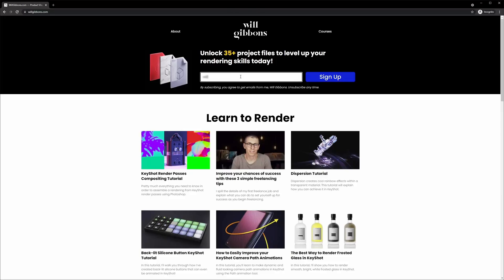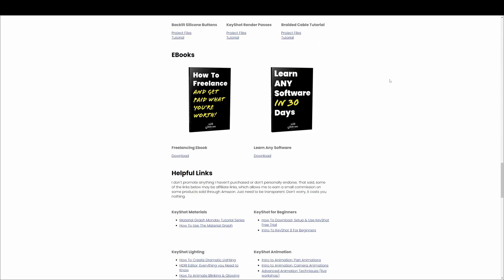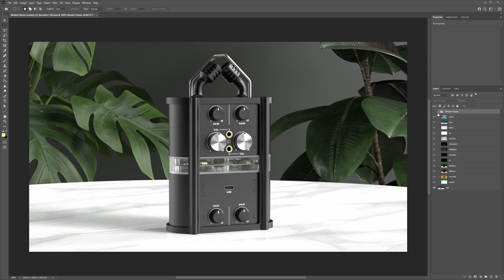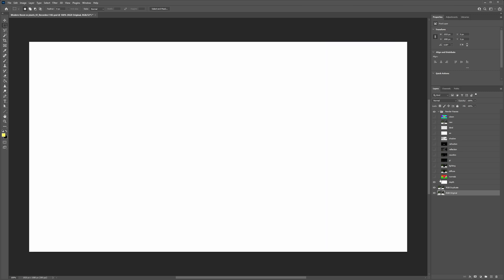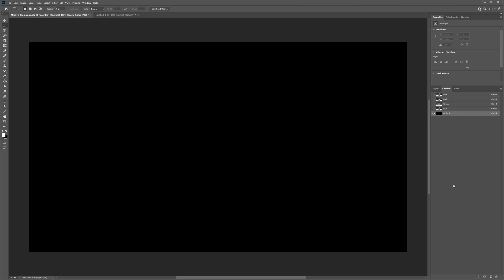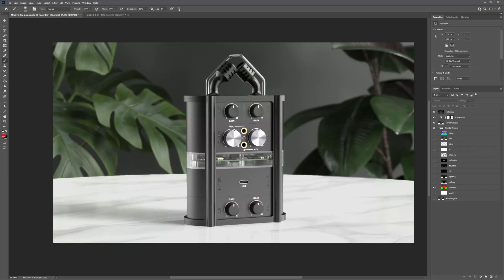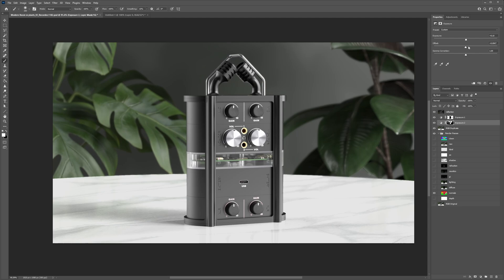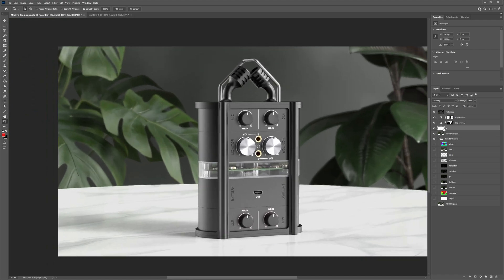Every KeyShot Render Pass Explained & How to Use Them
This is a follow-up video to my compositing with KeyShot Render Passes video. I tried to shed more light on the different render passes, what they're for and 5 ways I like to make use of these passes in Photoshop as well as some tips and tricks along the way!

Time Stamps:
0:00 - Introduction
0:46 - Render passes overview
2:40 - Why use render passes?
3:09 - Bit depth & document setup
3:42 - Adding depth of field
6:04 - Adding and subtracting light
7:47 - Making selections & layer masks
9:00 - Adding directional lighting
9:49 - Stylizing our rendering
10:25 - Summary
10:42 - Final thoughts